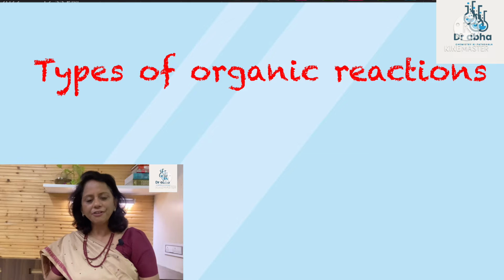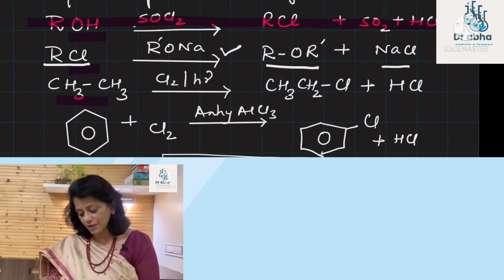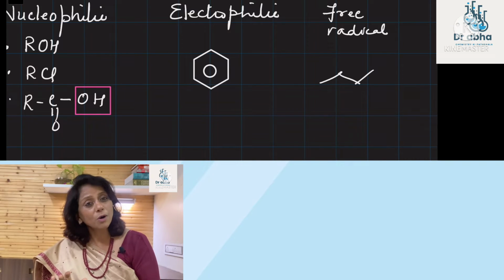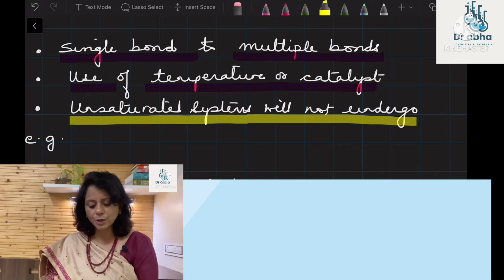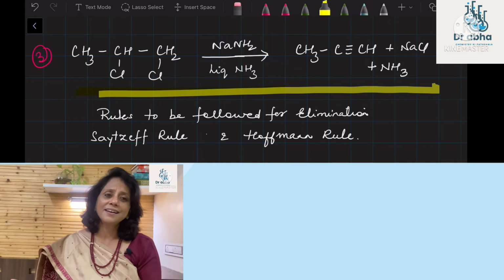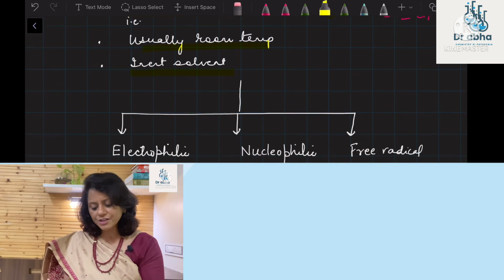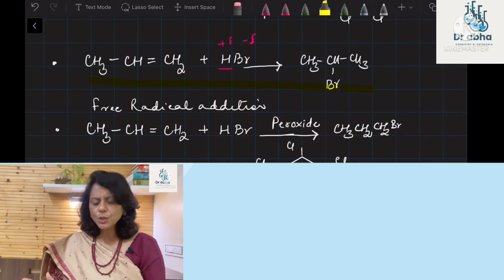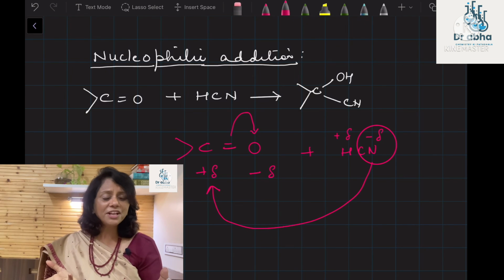Types of organic reactions: Substitution, Elimination & Addition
Types of organic reactions: substitution, Nuclephilic substitution, Electrophilic substitution and free radical substitution.
Addition reactions: Electrophilic addition, Nucleophilic addition and free radical addition reaction.
Elimination reactions:  dehydrohalogenation  of alkyl halide and dehydration of alcohols
organic reactions
# substitution reactions

She has been Asstt Head examiner for CBSE evaluations, Centre superintendent for AIPMT ( now known as NEET) , Dy Centre Superintendent for JEE ( mains)  earlier known as AIEEE & CBSE board examinations.